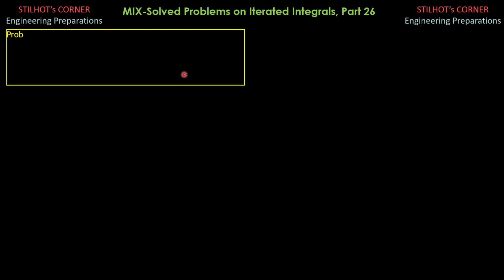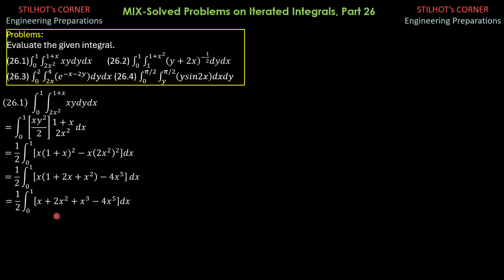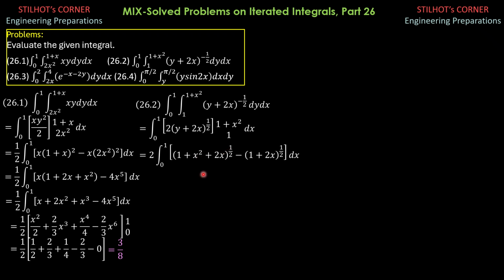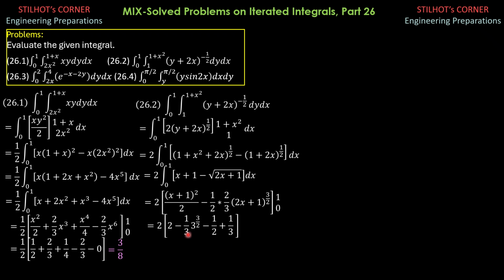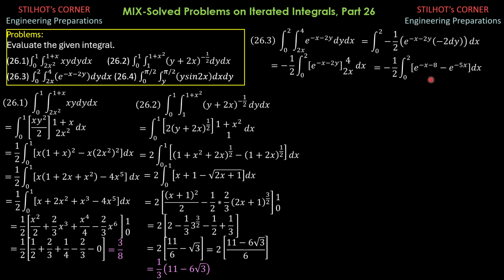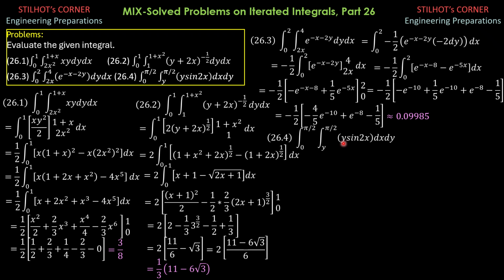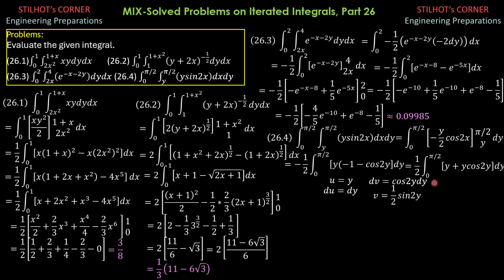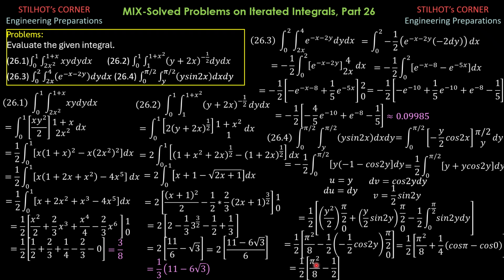MIX-Solved Problems on Iterated Integrals, Part 26